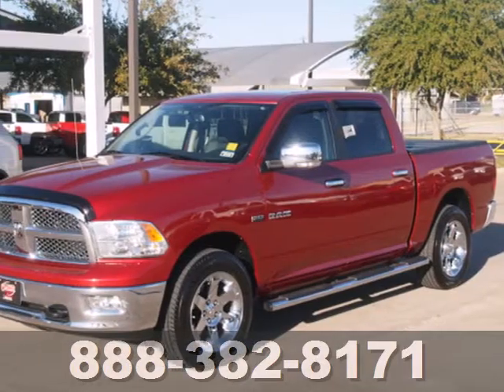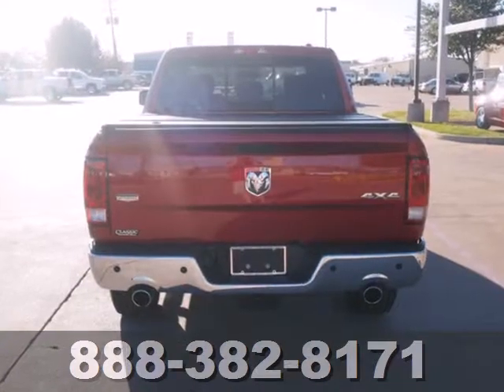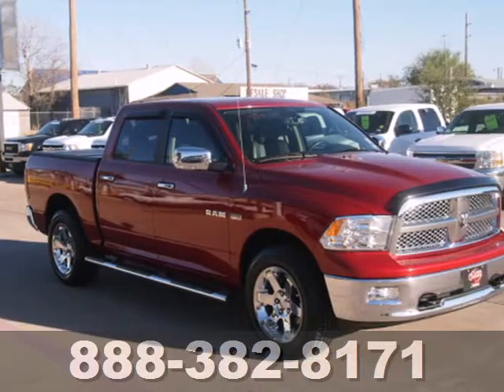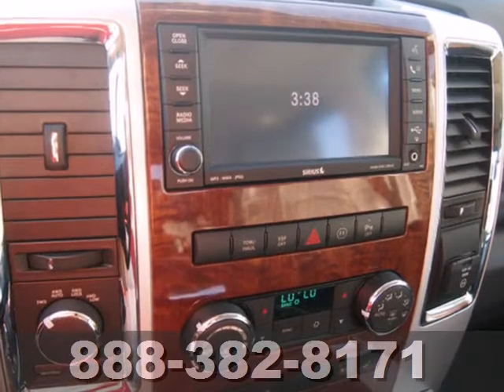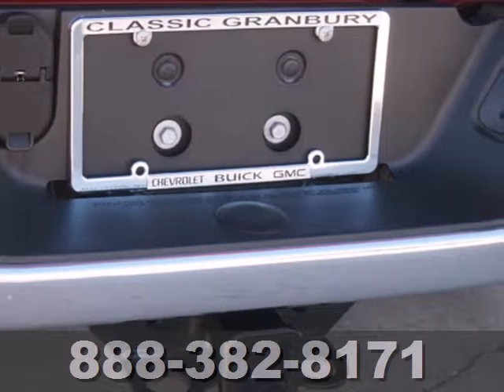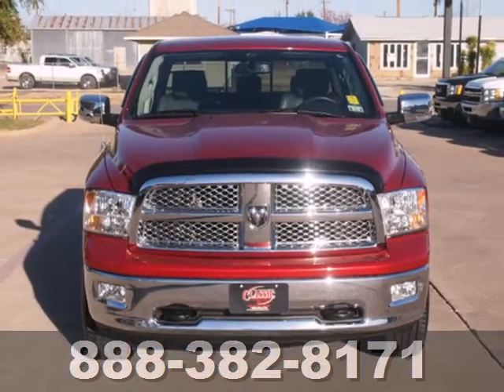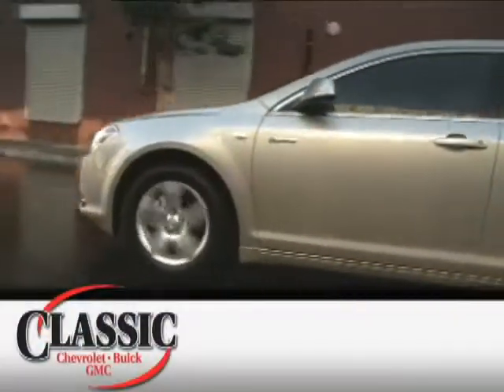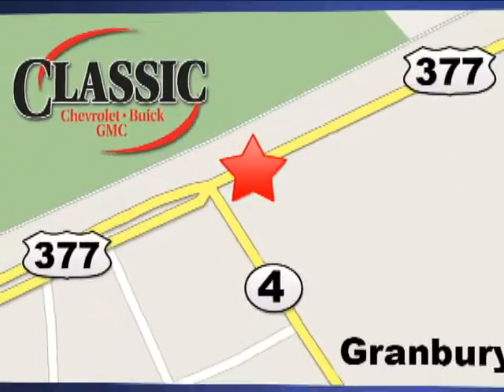2009 Dodge Ram 1500 Arlington Fort-Worth TX Granbury, TX #708196 - SOLD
Year: 2009
Make: Dodge
Model: Ram 1500
Trim: Laramie
Engine: 5.7l 8 Cyl. Hemi
Transmission: 4WD Automatic
Color: Red
Interior: Dark Slate Gray
Mileage: 25986
Stock #: 708196

Address:
1909 E Hwy 377